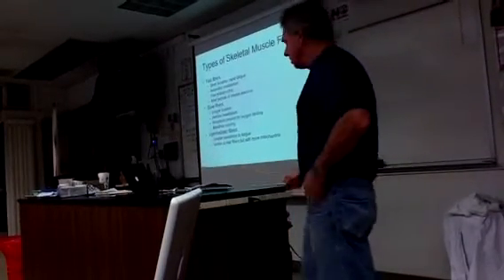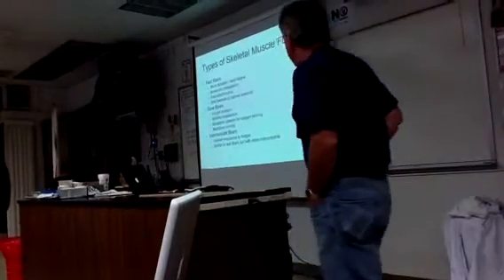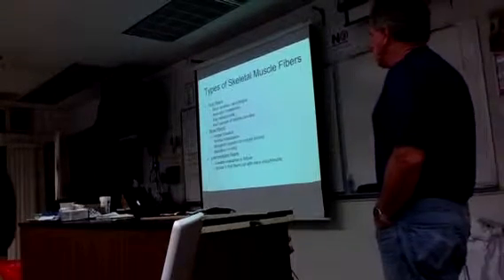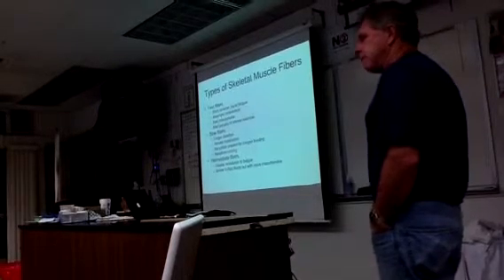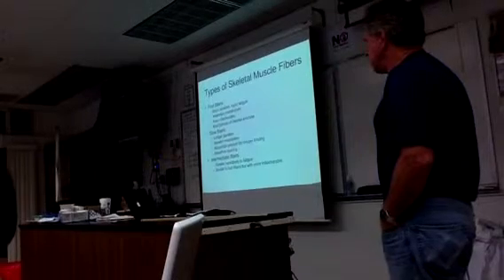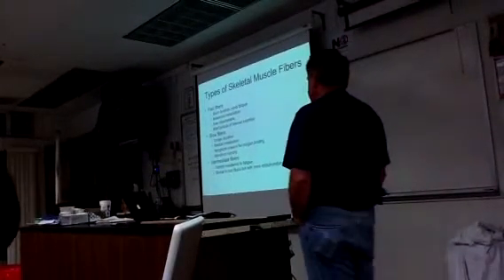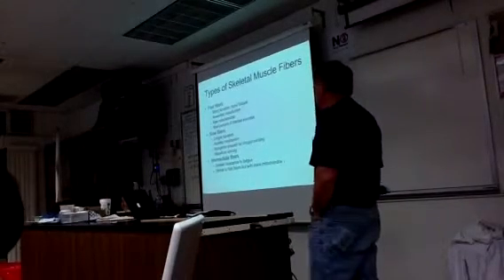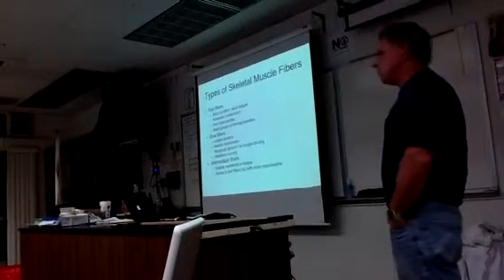Lecture (July 13)-3